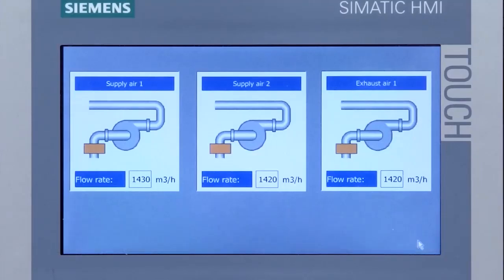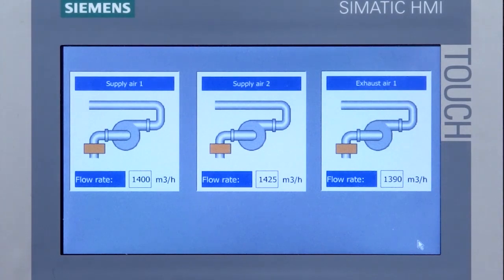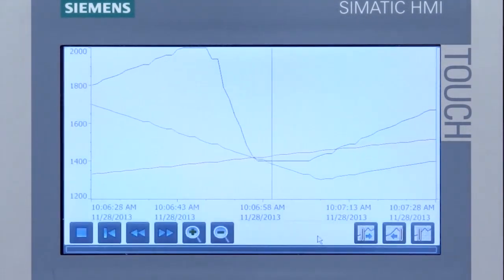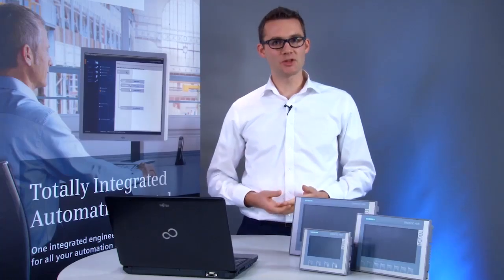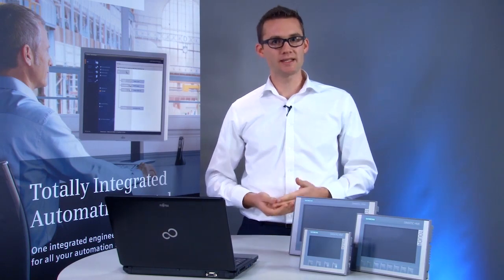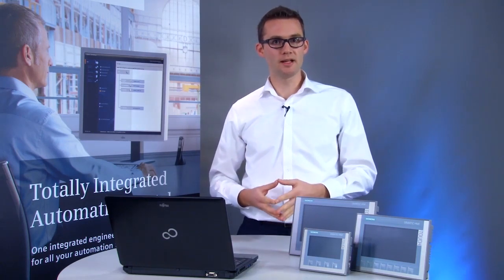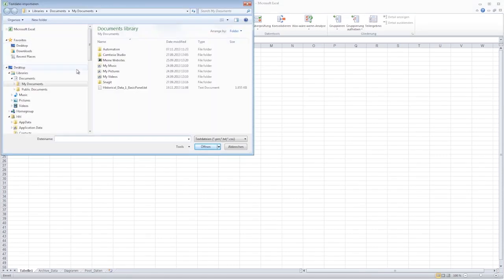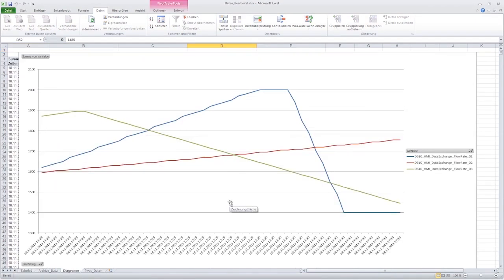Tech movies basic panels 01 - archive (English)